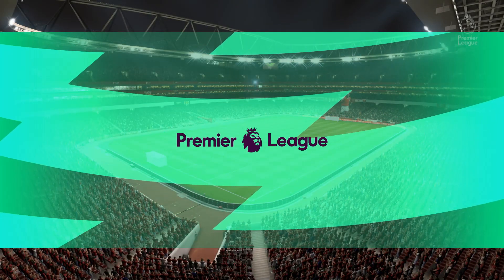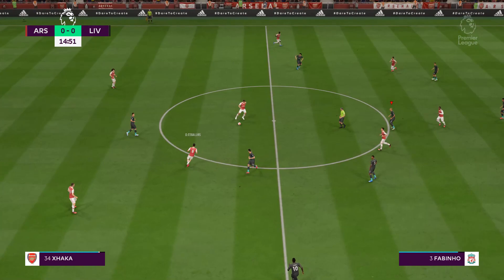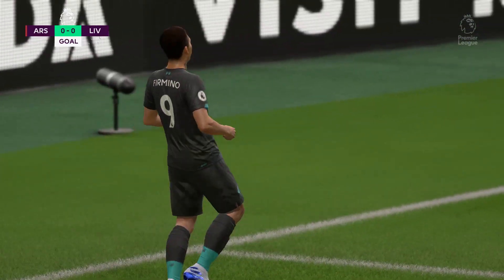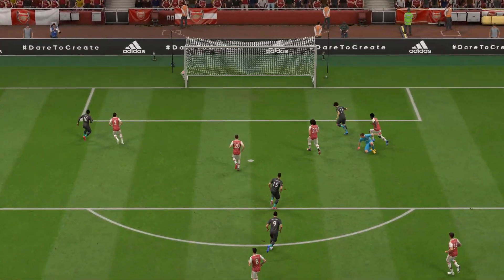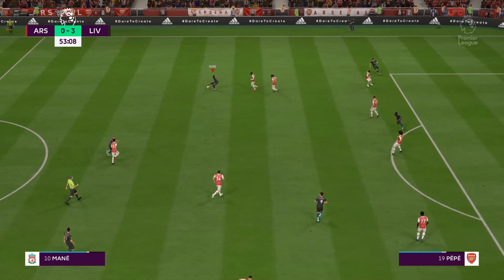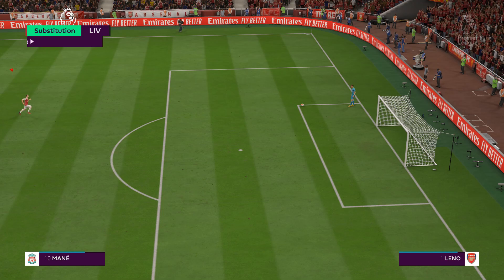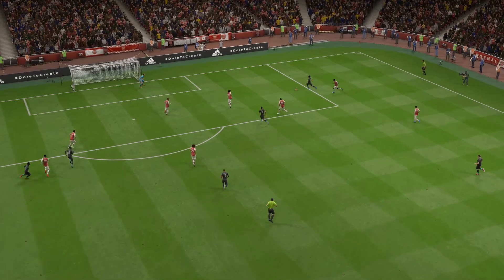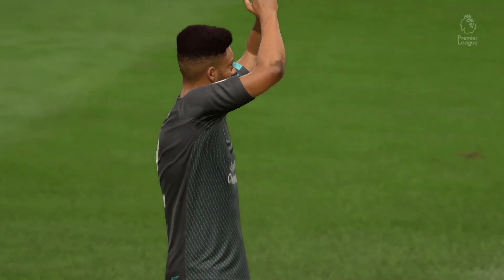FIFA 20 | Arsenal vs Liverpool - 19/20 Premier League Season - Full Match & Gameplay